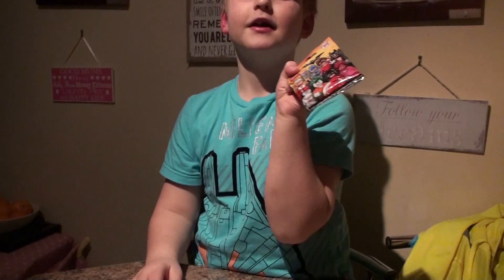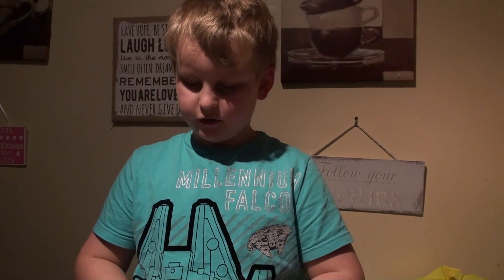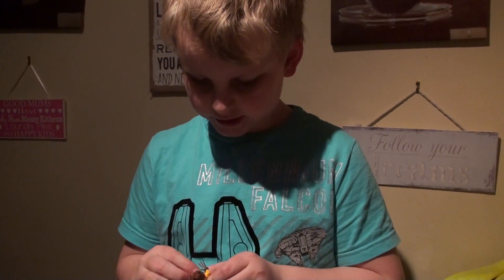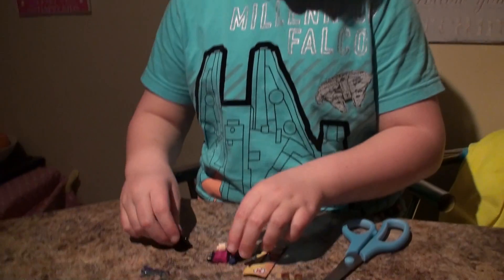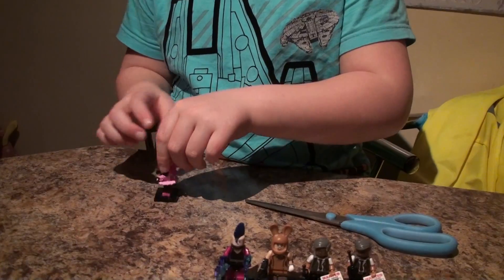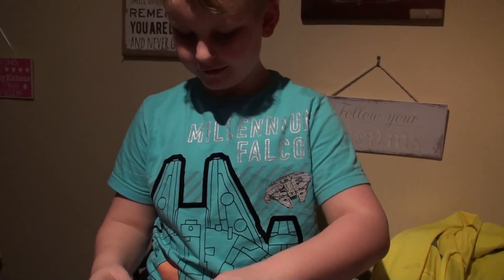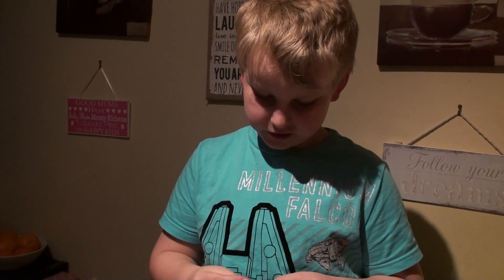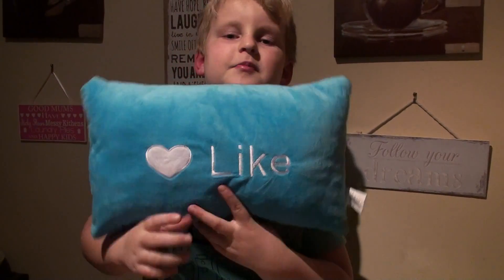lego batman movie figures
Bought a load of batman figure bags to try and get a joker!